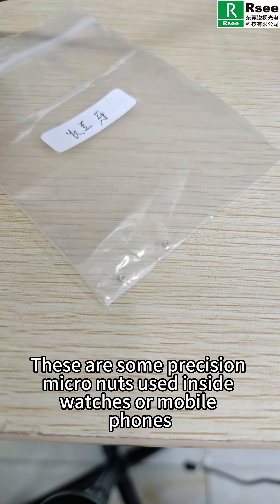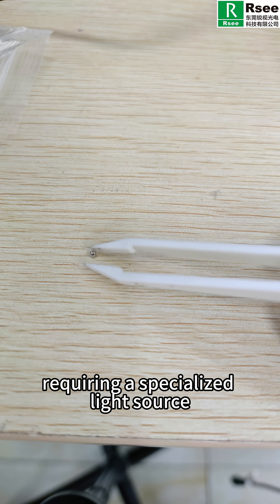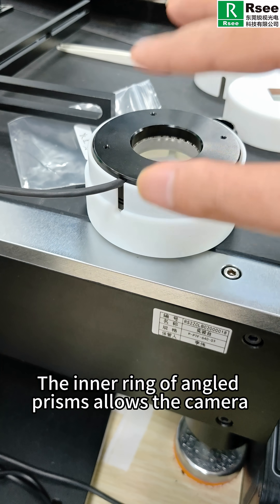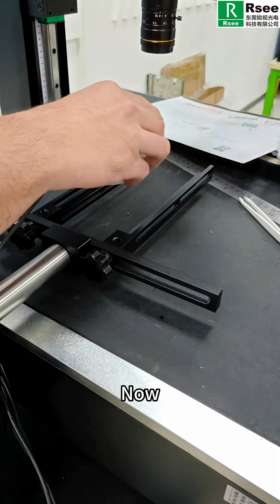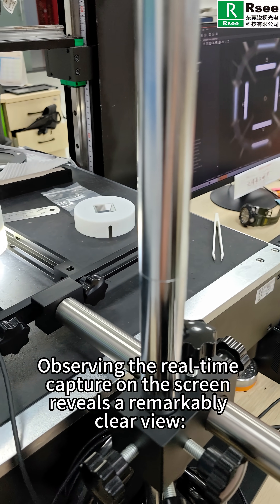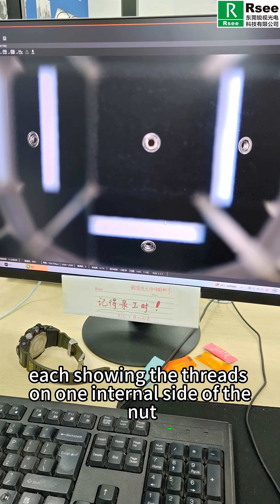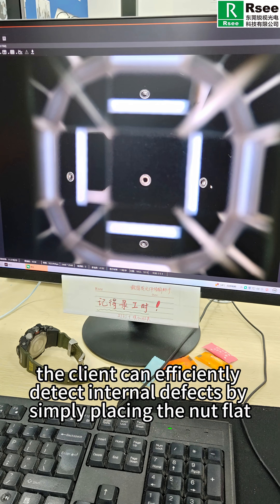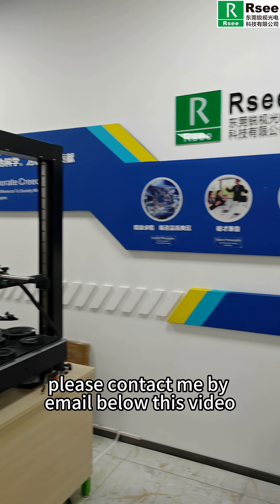Inspect the internal threads of the nuts for defects#machinevisionlight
Inspect the internal threads of the nuts for defects
Product：‌‌‌‌Our combined Light P-CBL Series:‌ This light source combines a prism with ring illumination. Our Analog Controller PM-A Series.